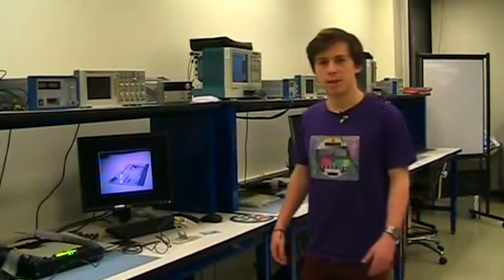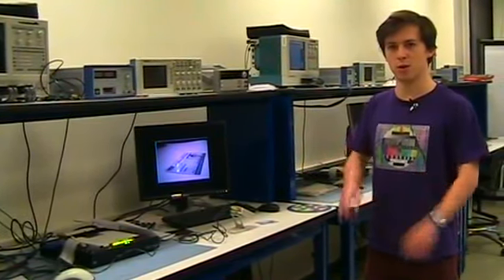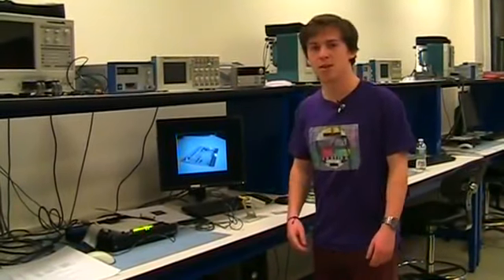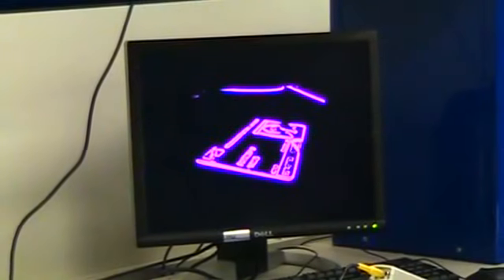6.111 Hardware Based Image Perspective Correction System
This is for a 6.111 final project at MIT by Patrick Yang and Matt Hollands.